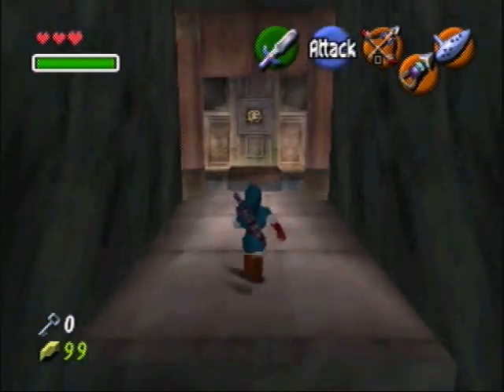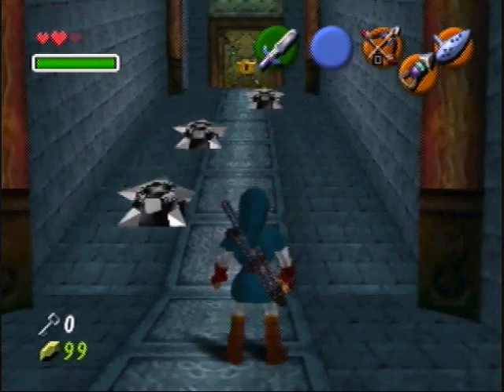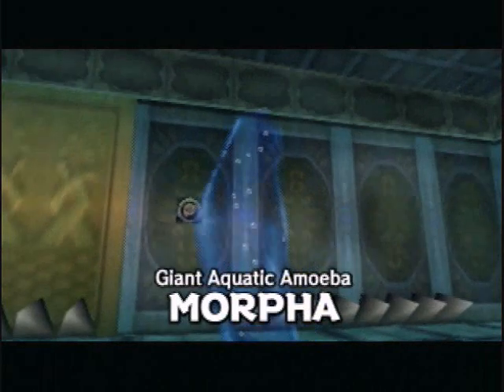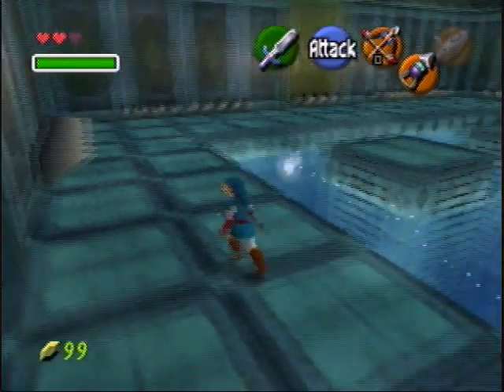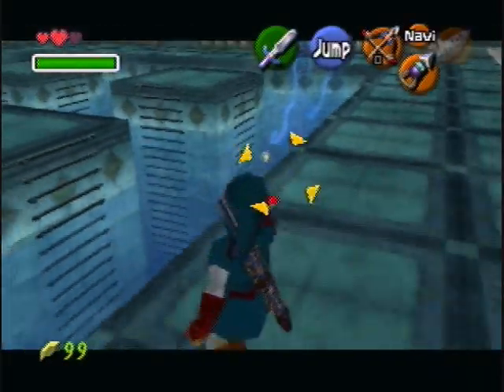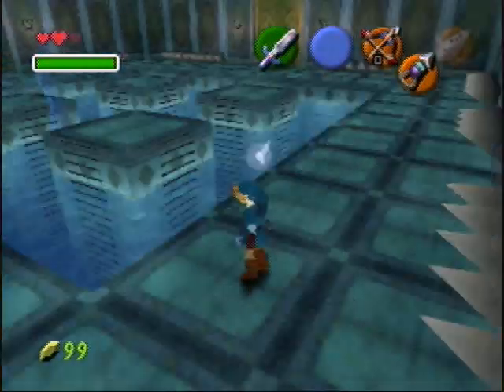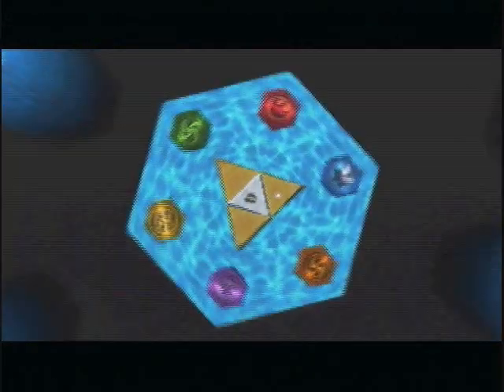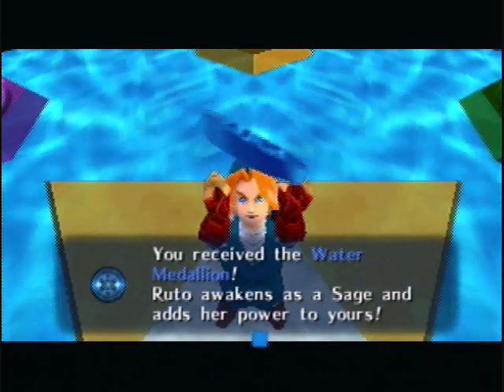Let's Replay LoZ: OoT 38 - Giant Aquatic Amoeba: Morpha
What do you do when your tap water starts trying to kill you? Stab it, of course.